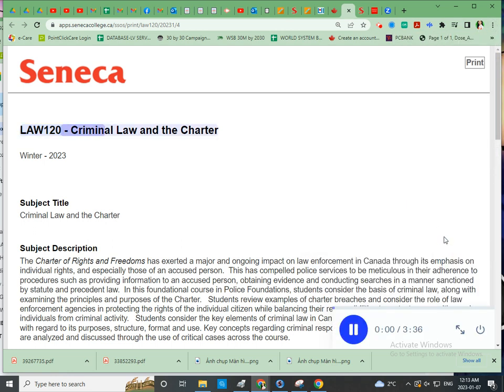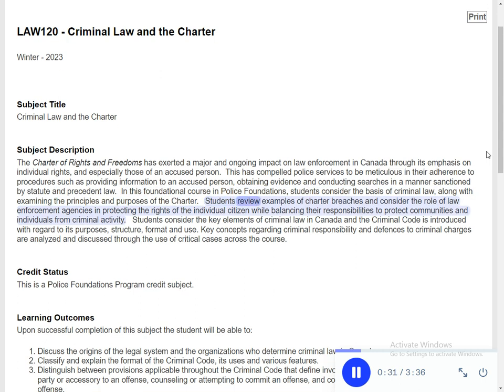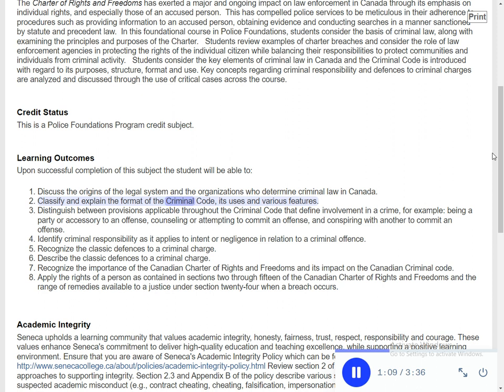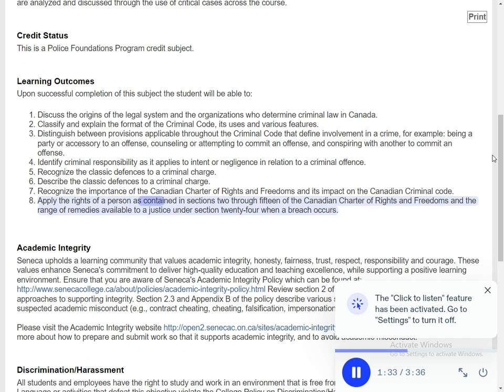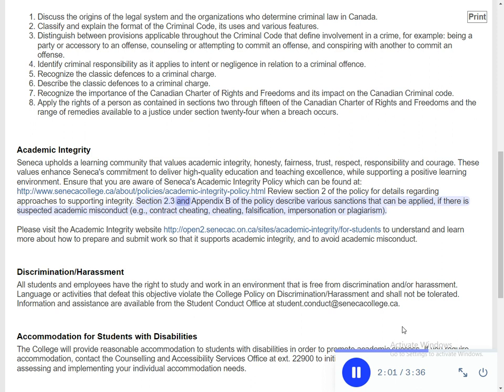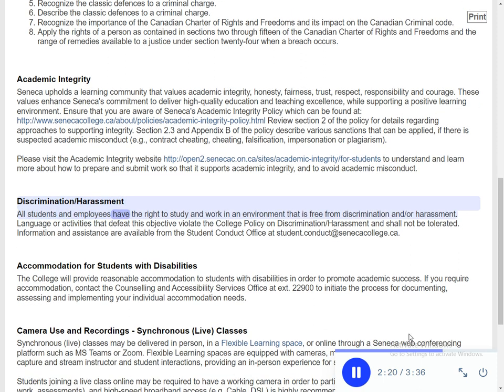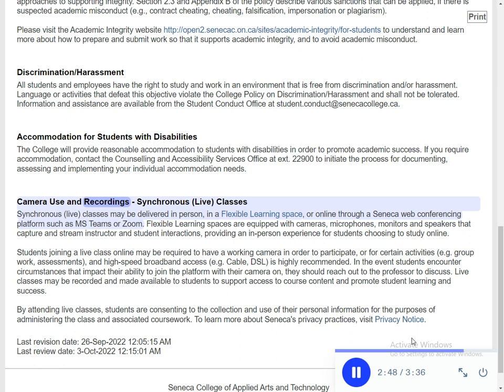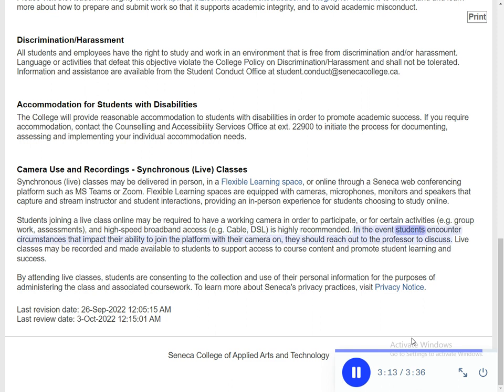LAW120-COURSEOUTLINE: Jan 7, 2023 12:18 AM